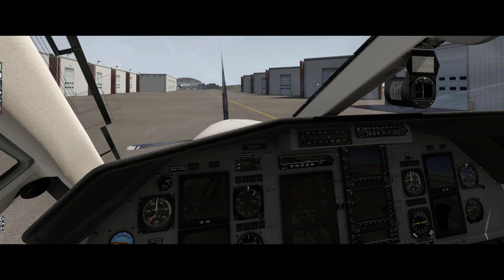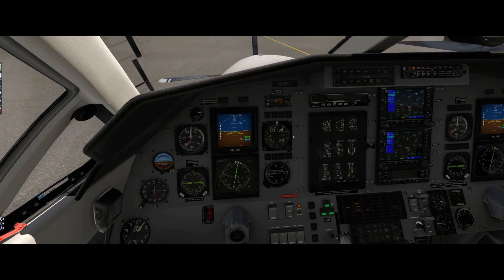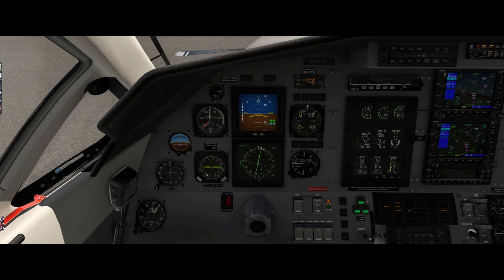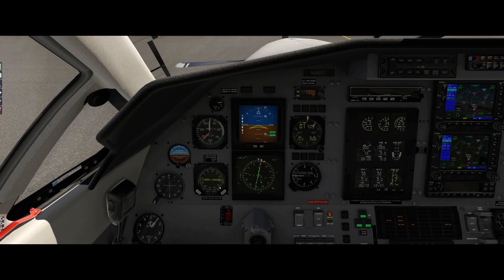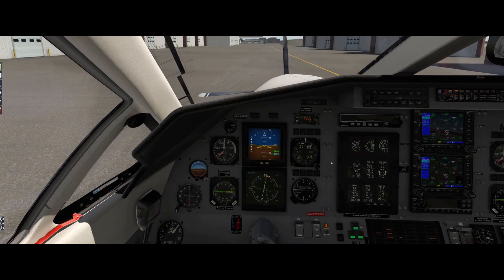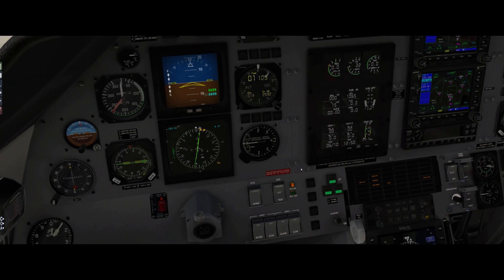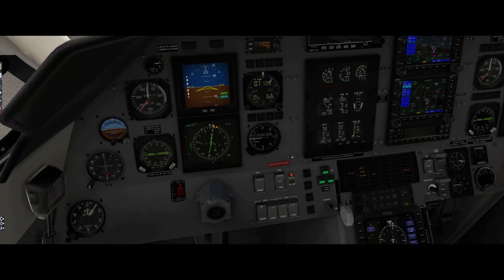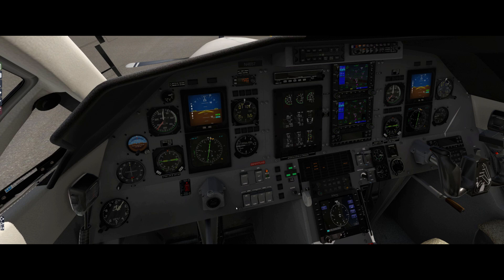What do these do?! Pilatus PC-12 AHRS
Another tidbit about PC-12 systems... AHRS and related switches!